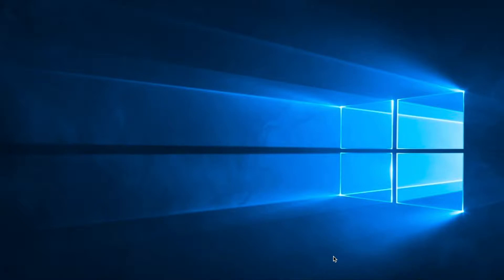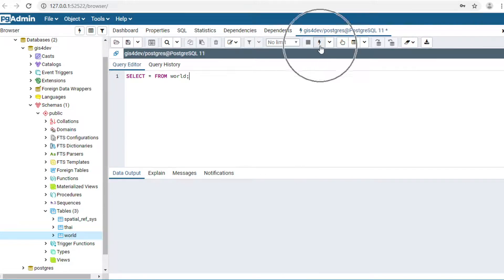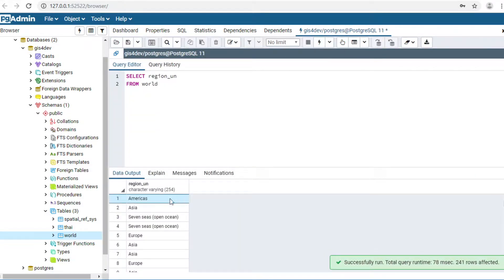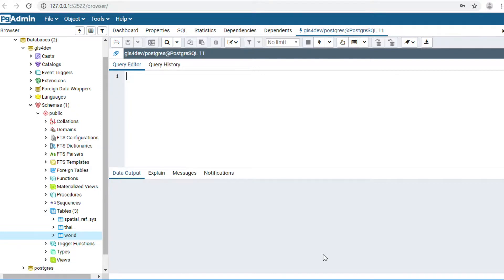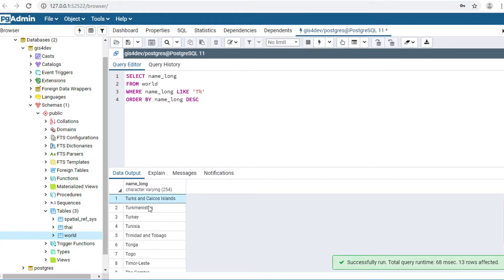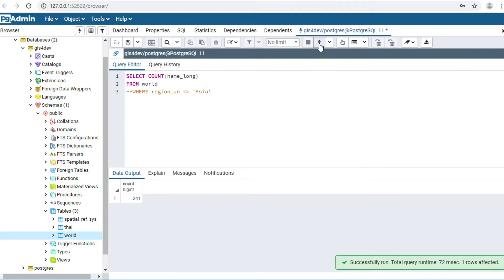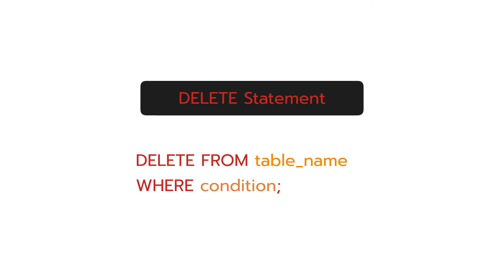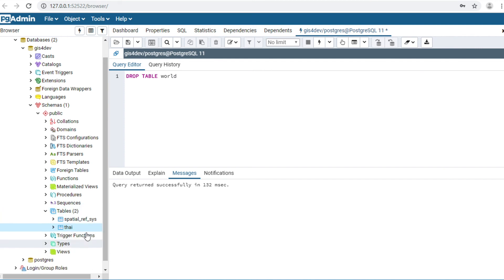PostgreSQL Tutorial: SQL for beginners in PostgreSQL [EN]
[PostgreSQL tutorial] In this video, I will show you and explain step by step, SQL for beginners in PostgreSQL on Windows 10.

PostgreSQL, also known as Postgres, is a free and open-source relational database management system (RDBMS) emphasizing extensibility and technical standards compliance. It is designed to handle a range of workloads, from single machines to data warehouses or Web services with many concurrent users. It is the default database for macOS Server and is also available for Linux, FreeBSD, OpenBSD, and Windows.

What is PostGIS
PostGIS is an open-source project, and support is available from a number of sources. It is a spatial database extender for PostgreSQL object-relational database. It adds support for geographic objects allowing location queries to be run in SQL and compiles with open geospatial consortium (OGC).

SQL (Structured Query Language) is a standardized programming language that's used to manage relational databases and perform various operations on the data in them. Initially created in the 1970s, SQL is regularly used not only by database administrators, but also by developers writing data integration scripts and data analysts looking to set up and run analytical queries.

0:09 Select Statement (SELECT *)
2:41 Select Statement
4:06 DISTINCT Clause
502 WHERE Clause
6:00 AND/OR Clause
6:41 BETWEEN Clause
7:36 LIKE Clause
8:21 ORDER BY Clause
10:21 COUBT Clause
11:11 INSERT INTO Statement
12:27 UPDATE Statement
13:47 DELETE Statement
14:44 DROP TABLE Statement